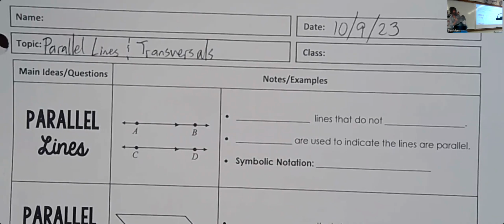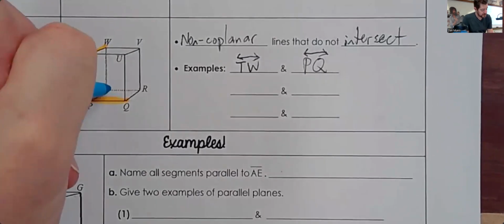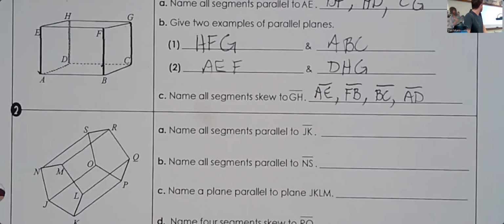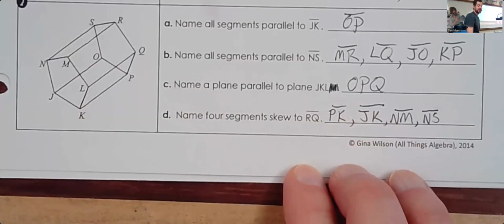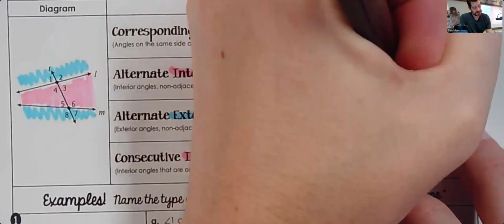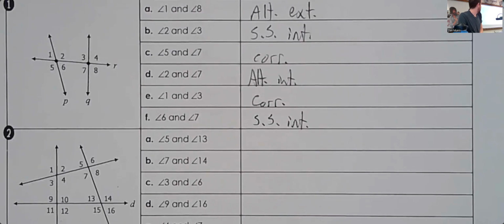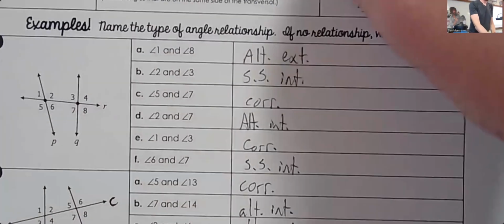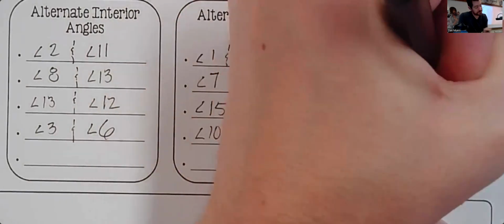Lesson 3-1: Parallel Lines and Transversals